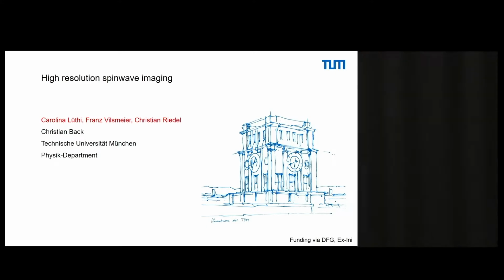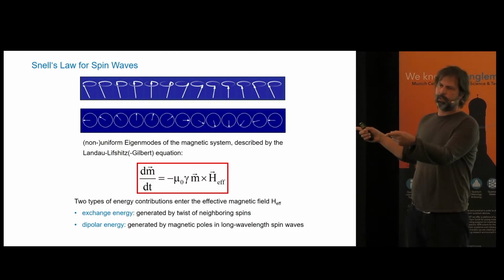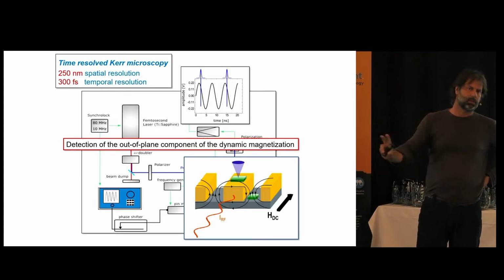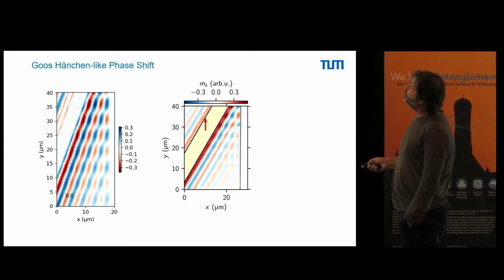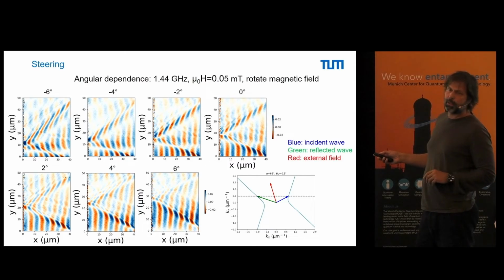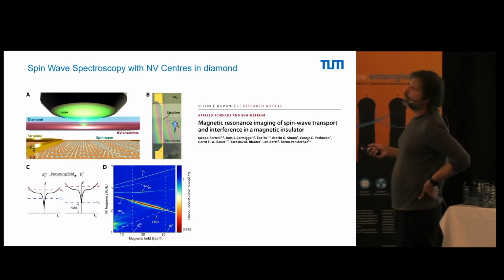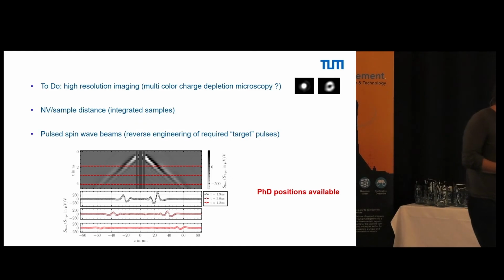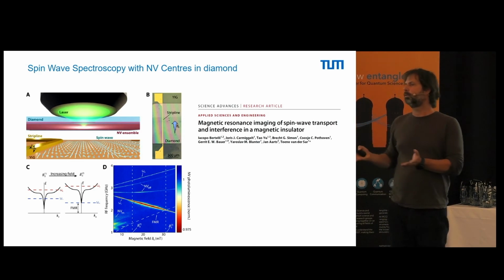High resolution spinwave imaging | Christian Back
▶ Title: High resolution spinwave imaging

▶ Abstract:
For many applications in magnonics/spintronics, high resolution spin wave imaging is required. In this talk, I will review a few results obtained by optical techniques and show what we can expect from NV center imaging of the dynamic magnetization.

▶ About the MCQST Conference 2022:
The Munich Conference on Quantum Science and Technology 2022 brings together the Munich quantum community with international invited guests in academia and industry for three days of talks and poster sessions. Join hundreds of guests from around the world in the beautiful Bavarian Alps from July 4-6, 2022 to exchange ideas, learn about innovative research, and discuss the latest advancements in all fields of quantum science and technology.